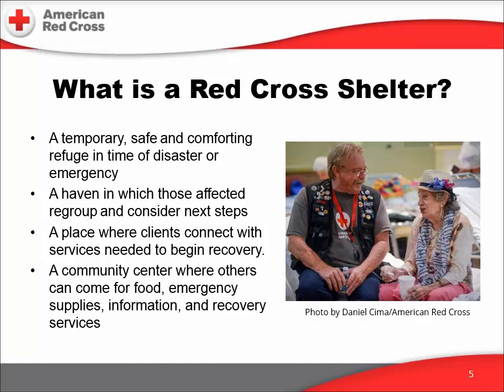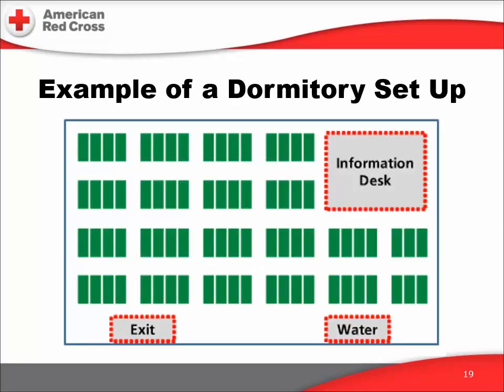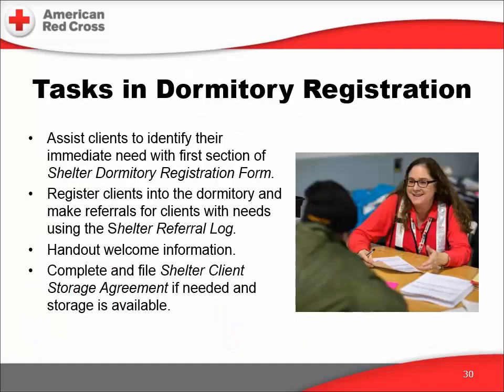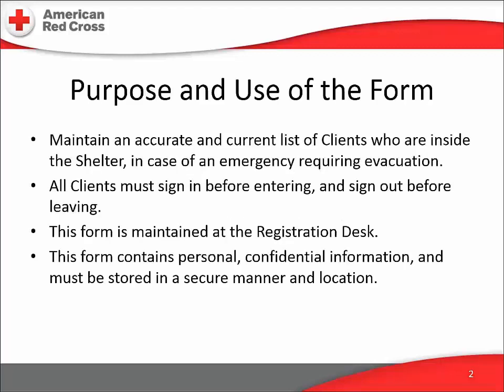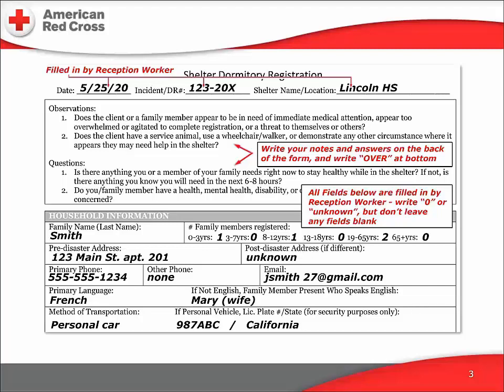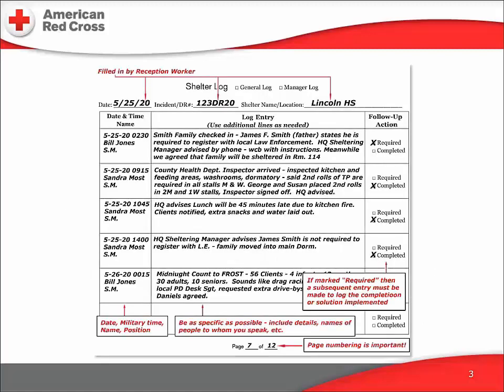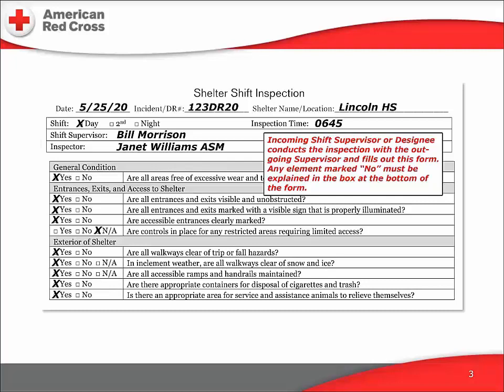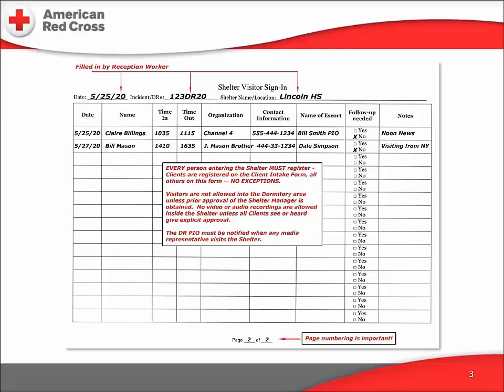Shelter Fundamentals v2 and Shelter Fundamentals Forms Training